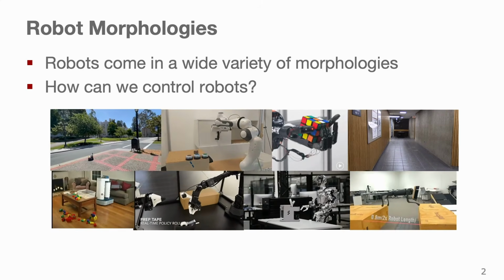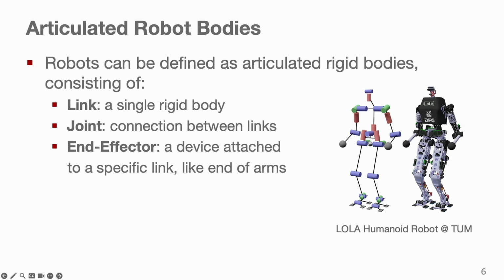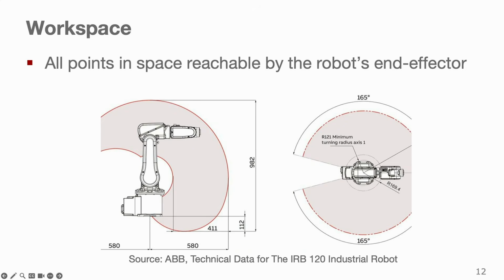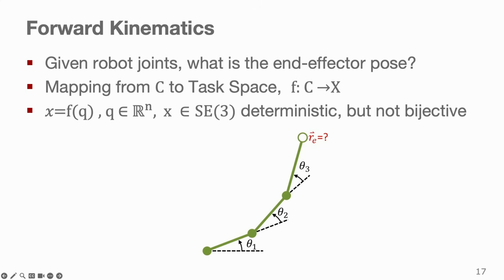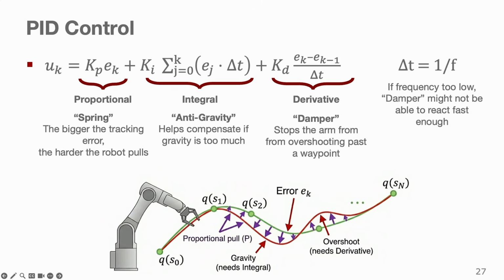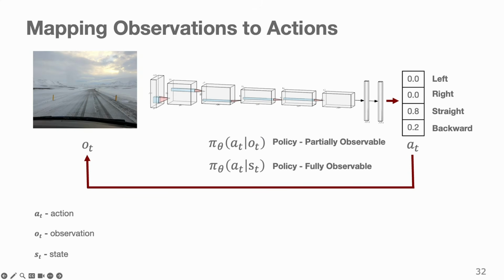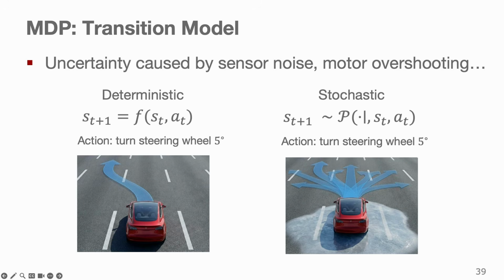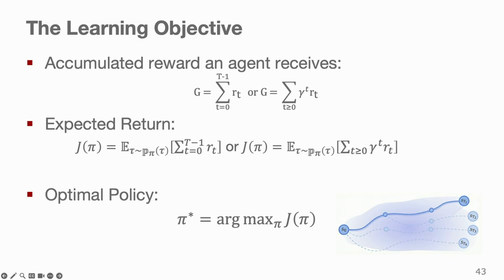Robot Learning 2026 – Lecture 2: Robot Control & Markov Decision Processes | ETH Zürich